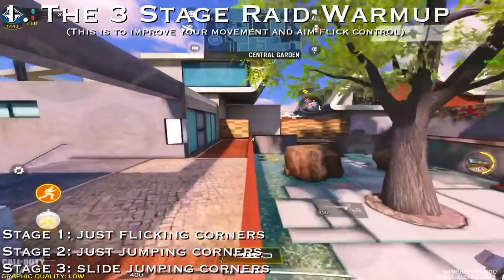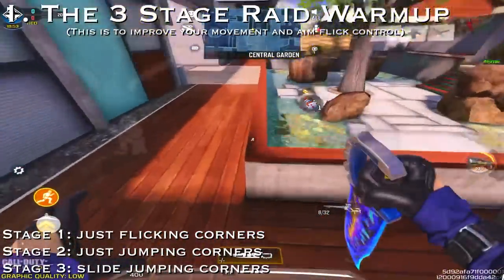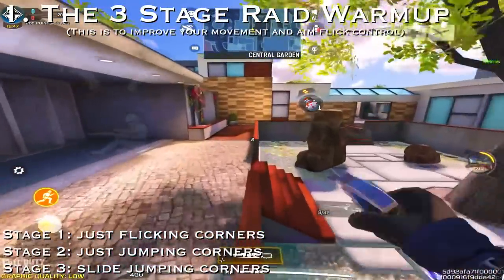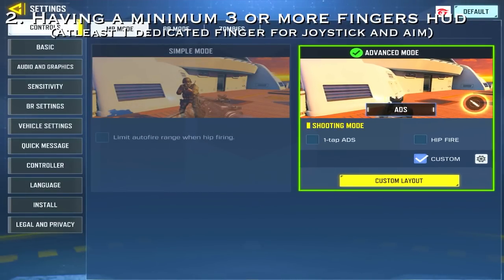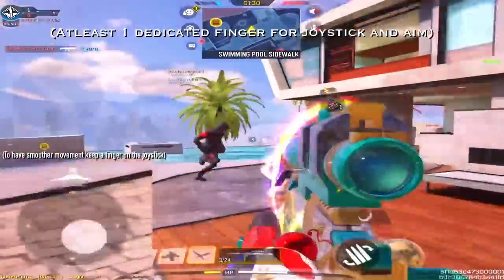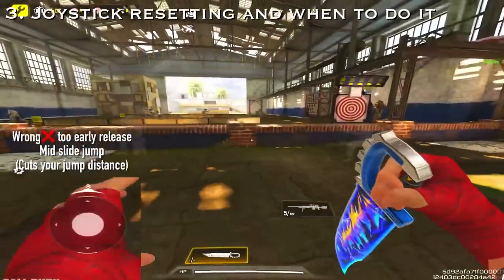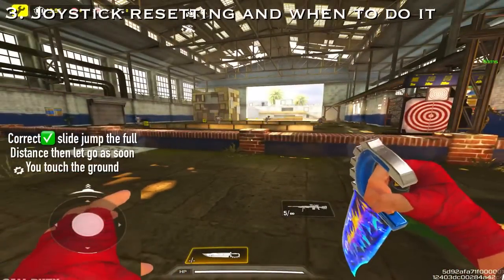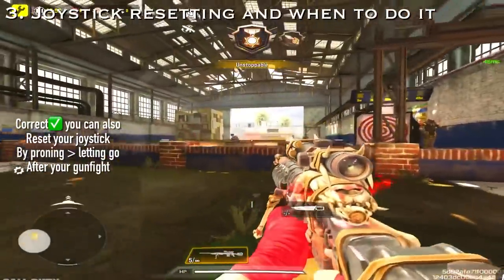How To Have Smooth Movement In Just 1 Minute (Pro Tips)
if you're new to the channel im a professional player and ex-head coach of Tyrant Gaming, come watch me explore new levels of gameplay to achieve hacker like results.

Device: Iphone XS Max / ipad pro gen 2
Current clan: Tyrant Esports
IGN: Zeke
Favorite gun: DLQ/LOCUS
hacks: NONE 😏
server:garena (occasionally goes global)